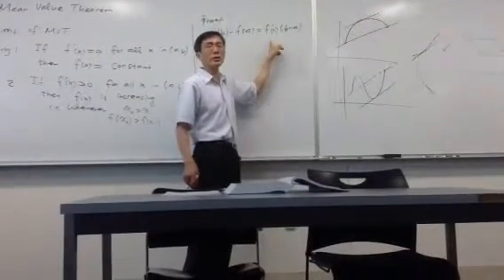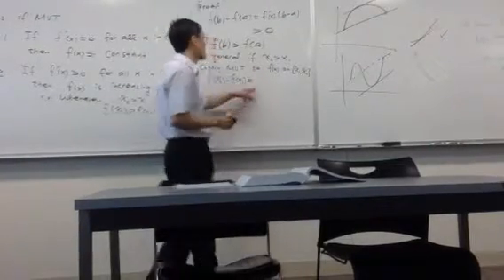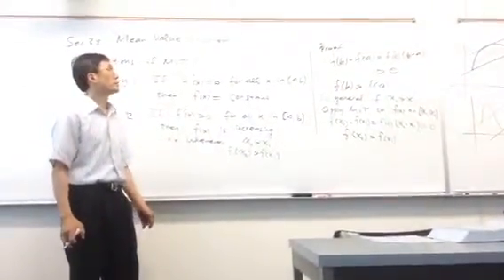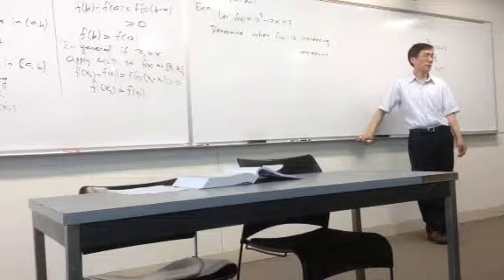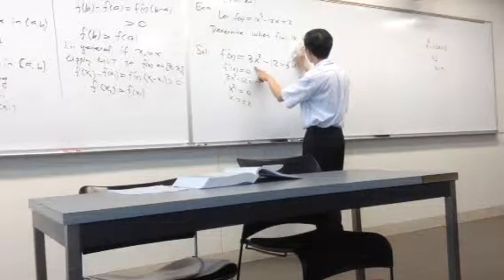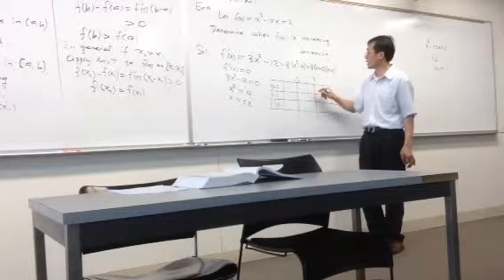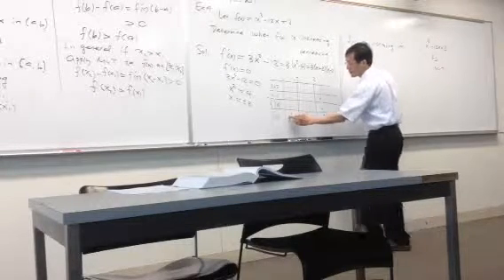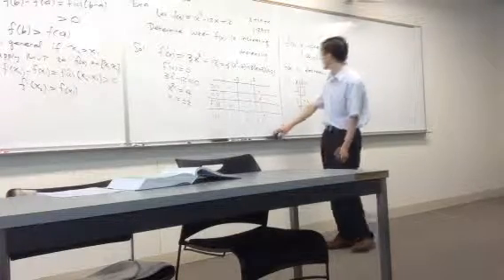Math 1231, single variable calculus 1